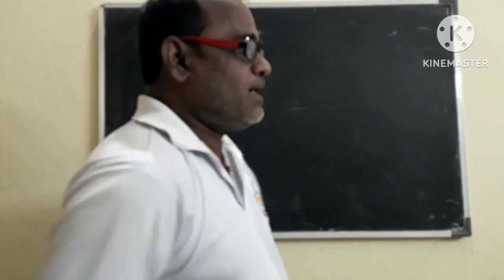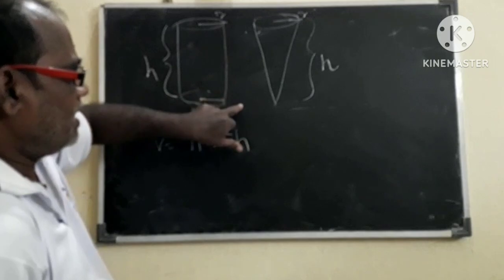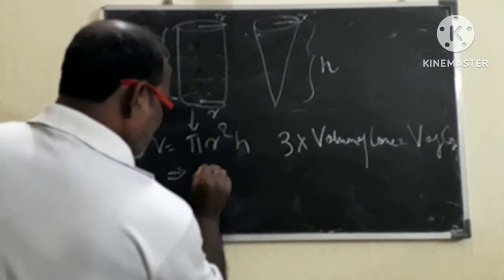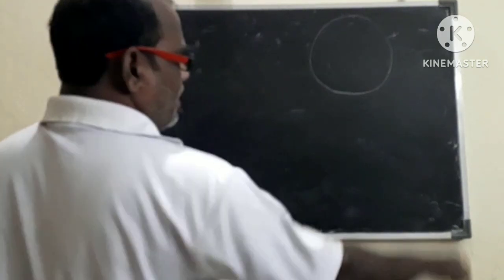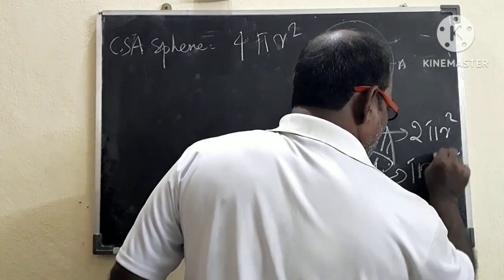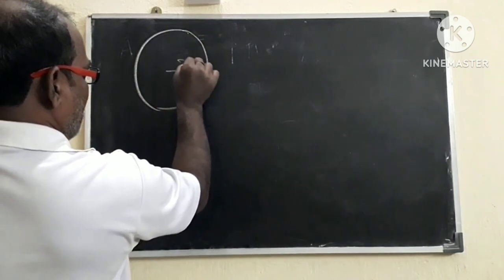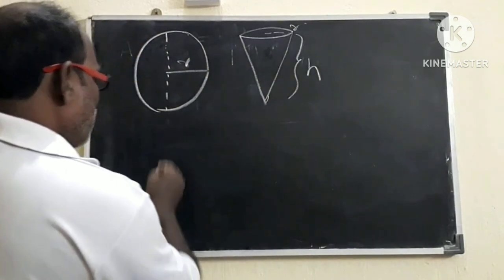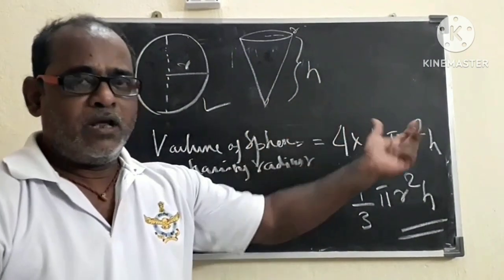Surface area and volume Class 9 MUSHKIL ASAAN